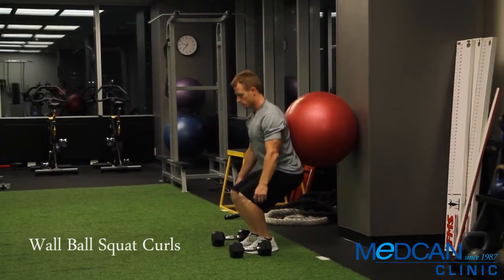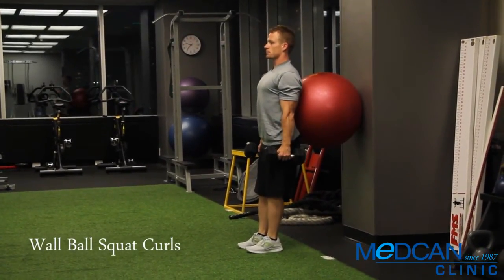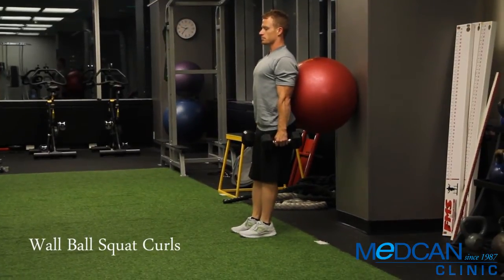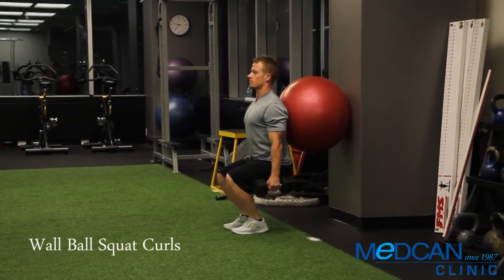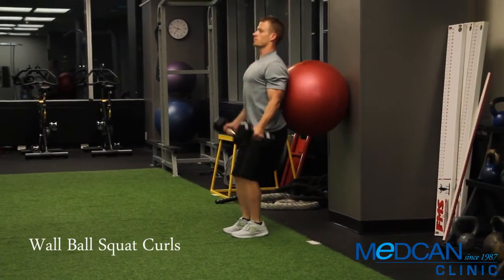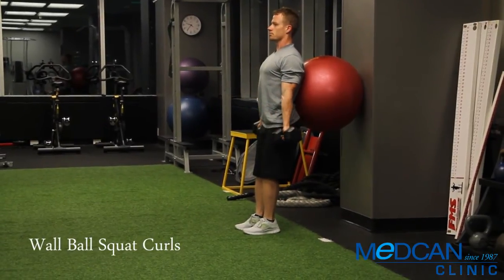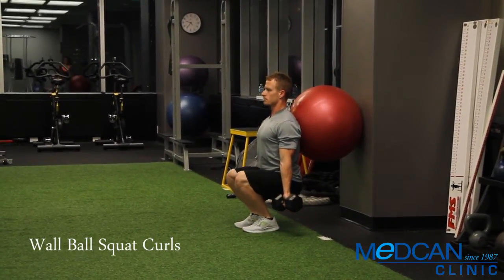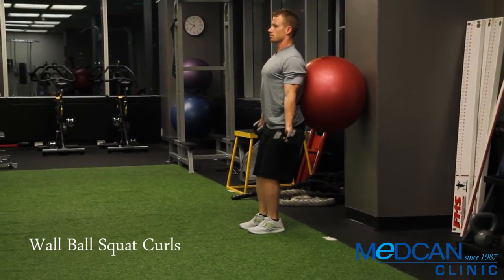Wall Ball Squat Curls